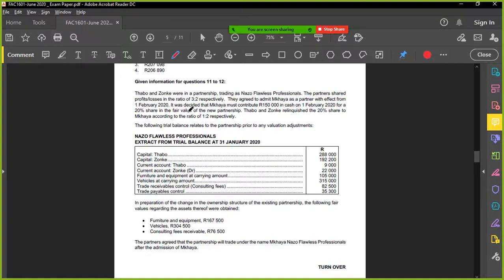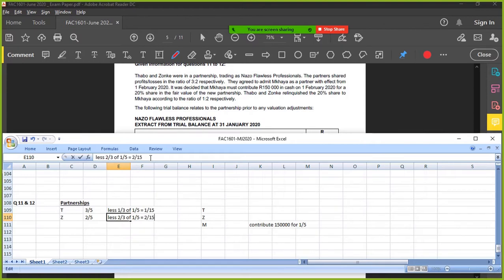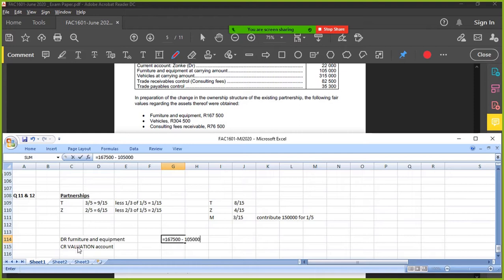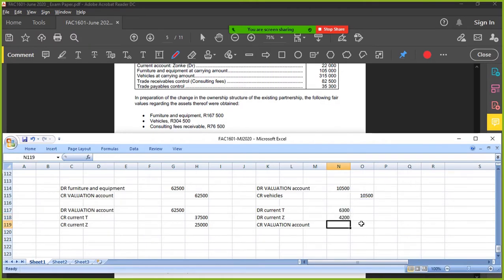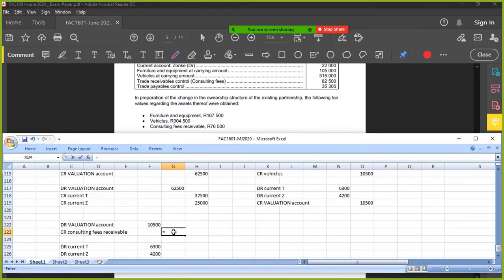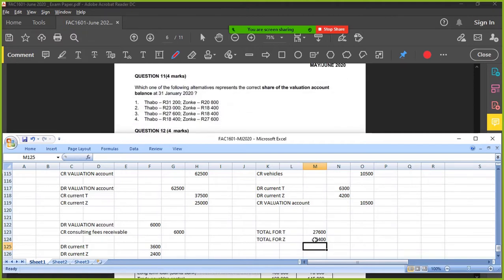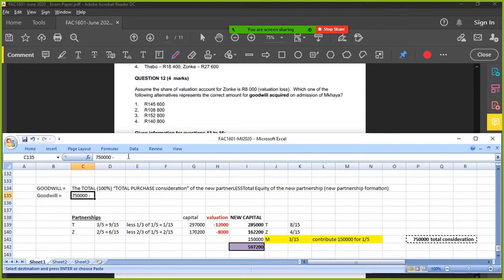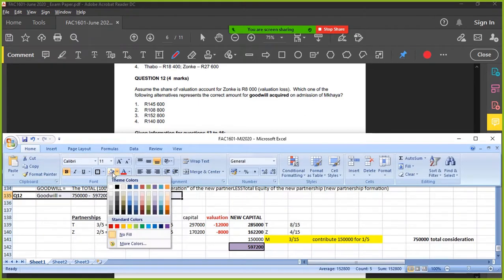How to do Partnership Valuation accounts and Goodwill calculations FAC1601 May June 2020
FAC1601 accounting practice sessions covering exam past paper questions live. Learn How to do Partnership Valuation accounts and Goodwill calculations from FAC1601 May June 2020 exam. Partnership change in ownership valuation accounts. Learn how to calculate and determine Goodwill. Goodwill Calculations for Partnerships.